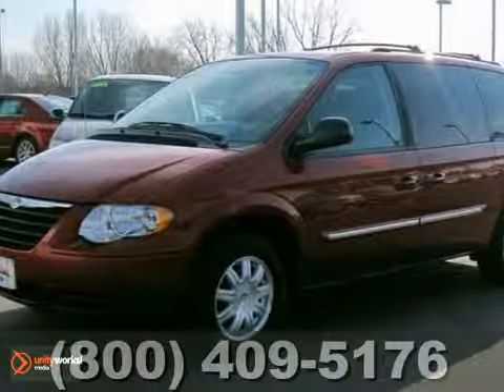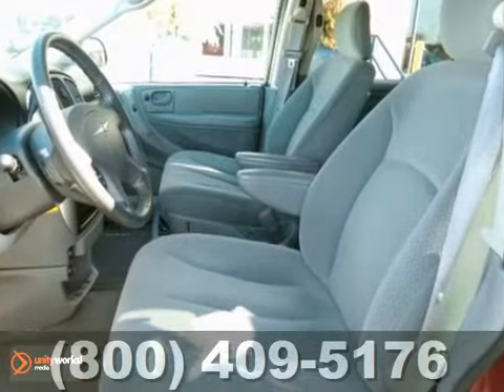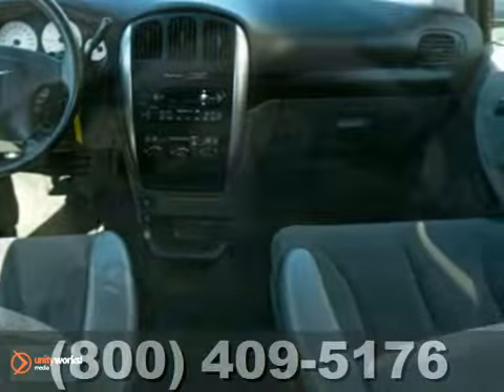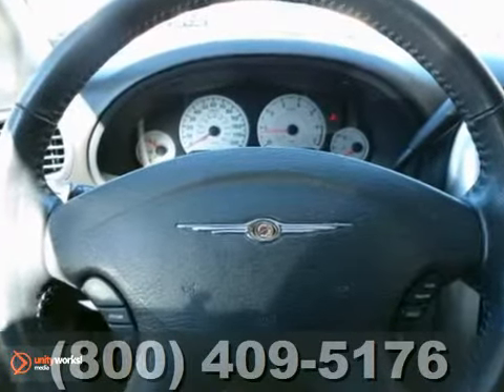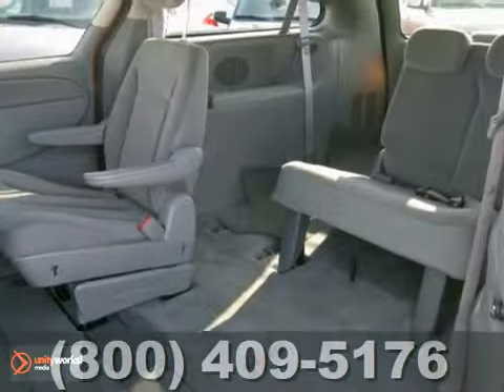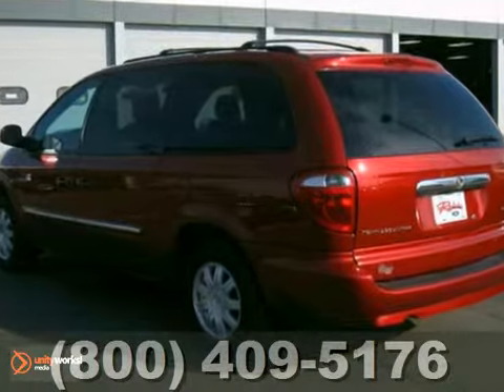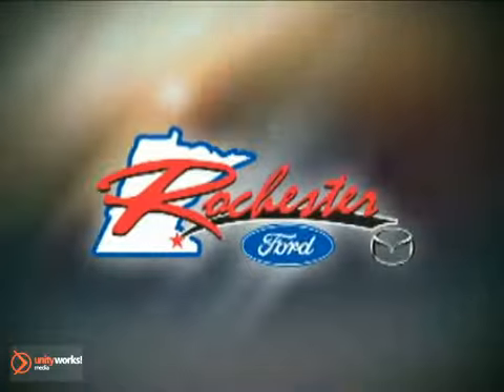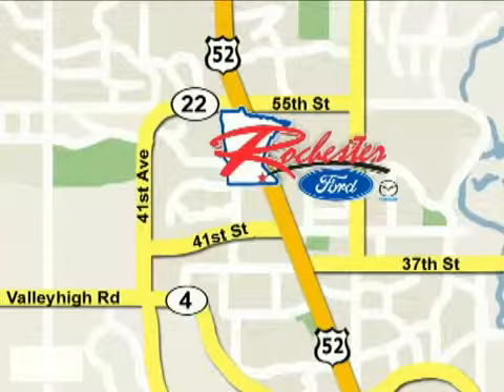2007 Chrysler Town & Country LWB A129189 in Rochester SOLD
SOLD - If you are looking for real value on a great used car, Rochester Ford Mazda invites you to call and make an appointment to view this 2007 Chrysler Town &amp; Country LWB, stock# A129189. We are conveniently located near Rochester Minneapolis, MN and known for our great selection, reliability and quality. Call to take a look at this 2007 Chrysler Town &amp; Country LWB today.

4900 Hwy 52 North
Rochester Minneapolis MN, video